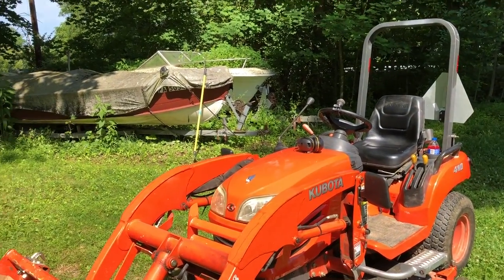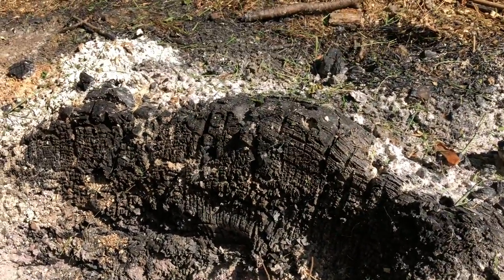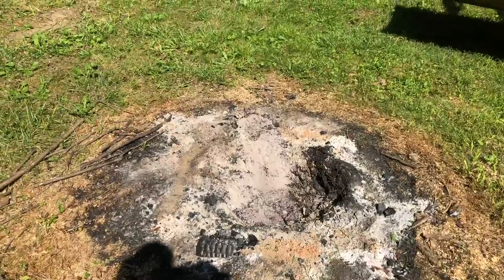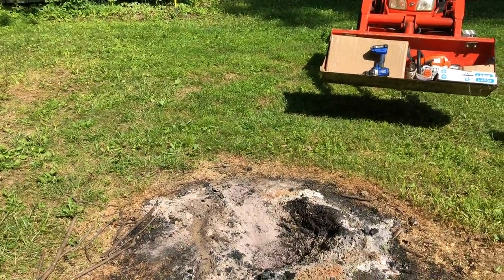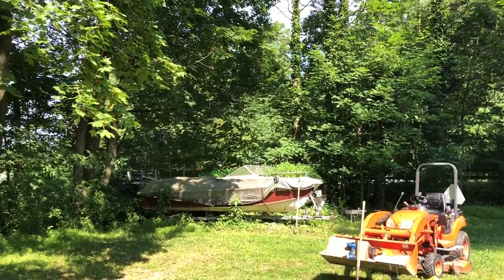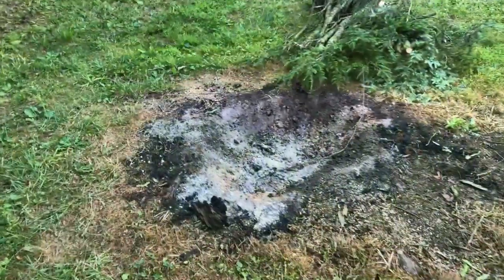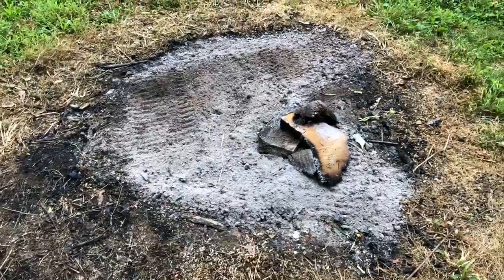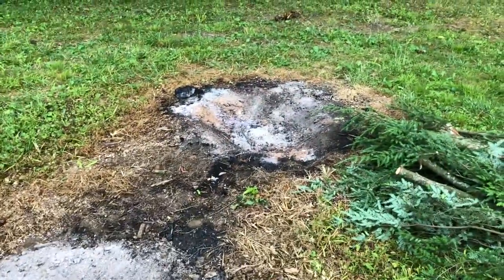#29 - Stump Removal Follow Up With Surprise Ending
This video is a follow up to video #28.  Video #28 was a time lapse video of me removing an Ash Tree stump from the middle of my lawn.  If you stick around to the end of this video you will see a wild turkey dusting up my driveway.